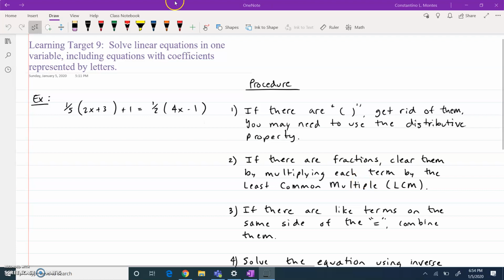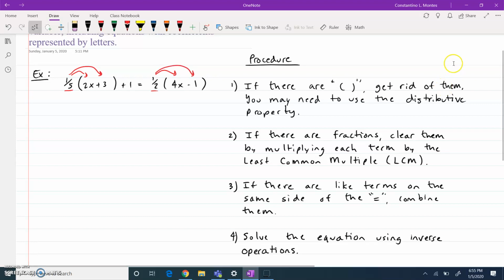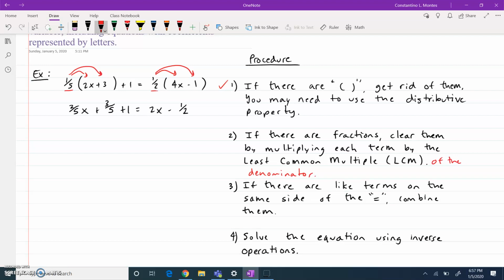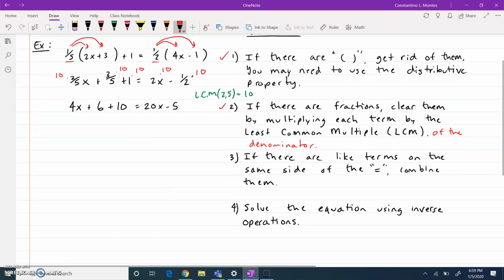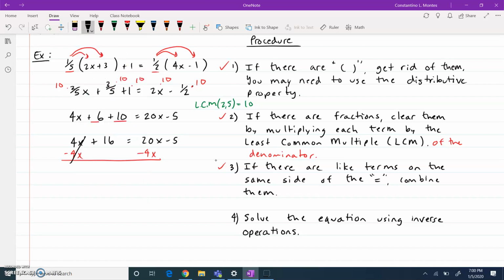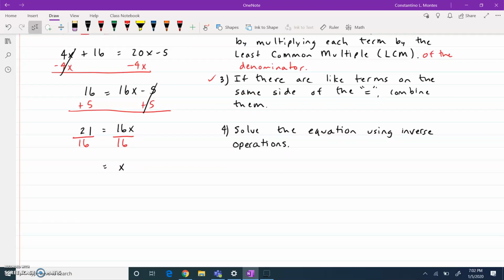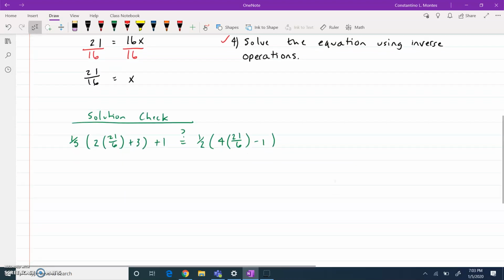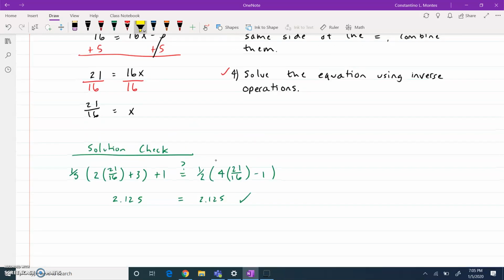Learning Target 9 Pt 2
Learning Target 9: Solve linear equations in one variable, including equations with coefficients represented by letters.

Hey math learners.  If you are from Pasco High School (go bulldogs!!) then you will recognize the Learning Target above from your class.  If you are not a PHS student, then you are more than welcome to watch this video take away anything you can from it.